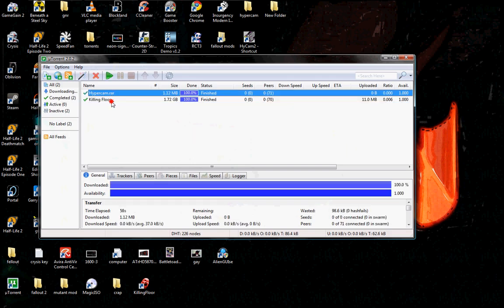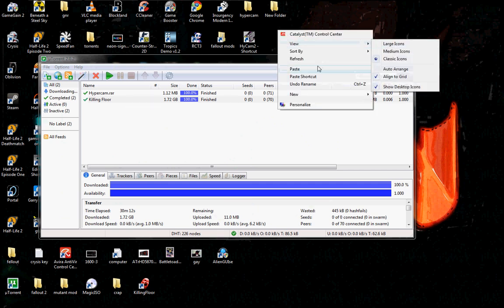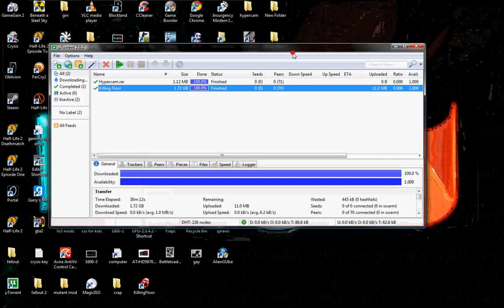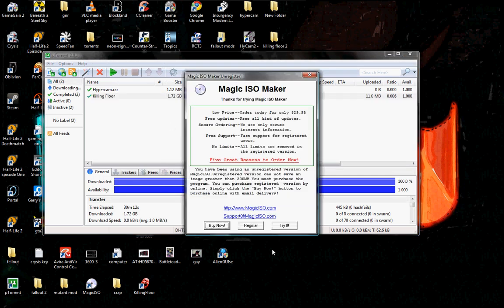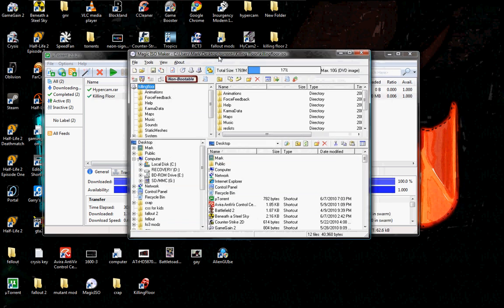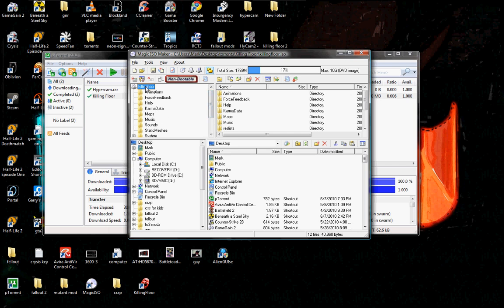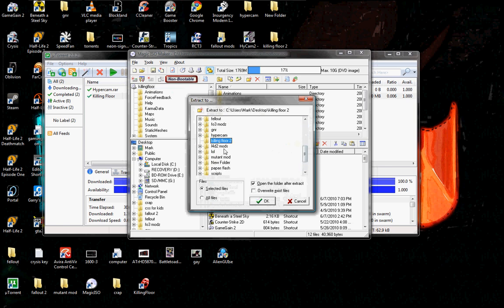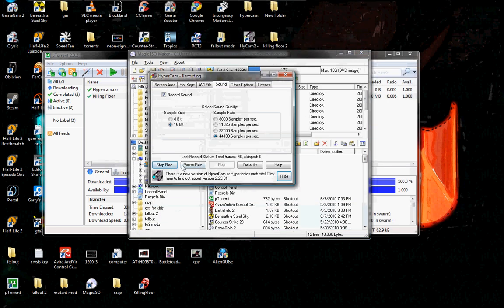How to use magicISO